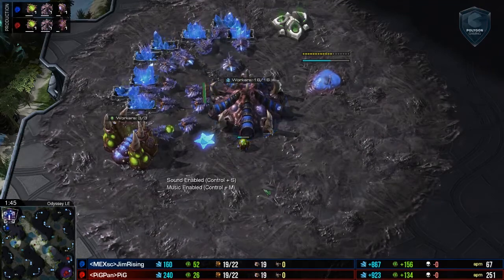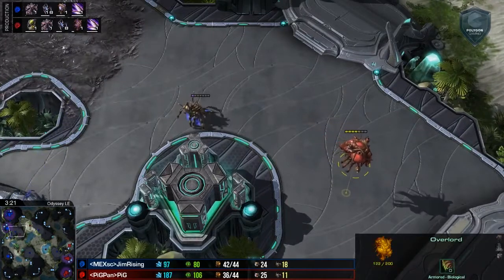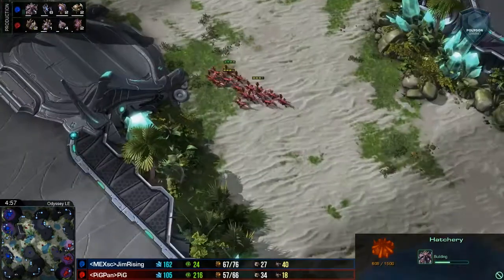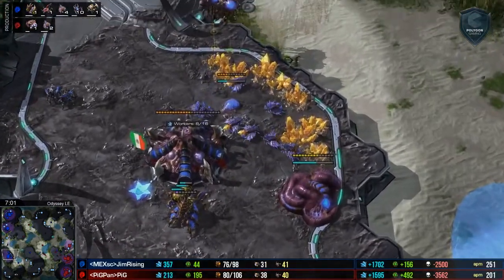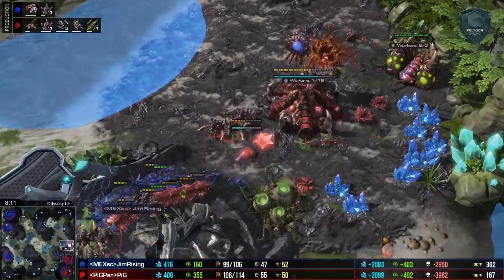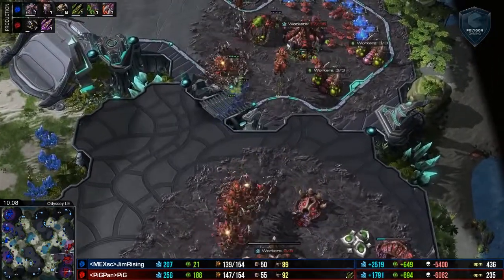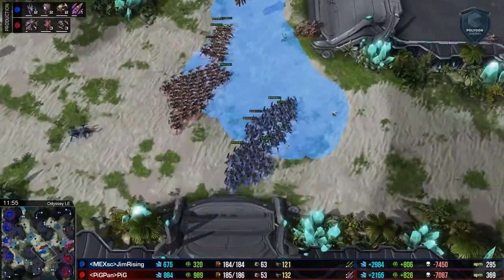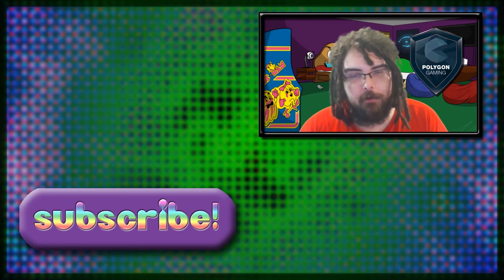Why Make a Baneling Nest? (ZvZ) - PiG vs JimRising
A typical ZvZ opens with ling baneling wars off of two bases. This eventually settles down into a roach-based game on the way to Lair. Some players try to skip the baneling nest to get a slight gas advantage on the way to roaches. Some players even manage to do it successfully.